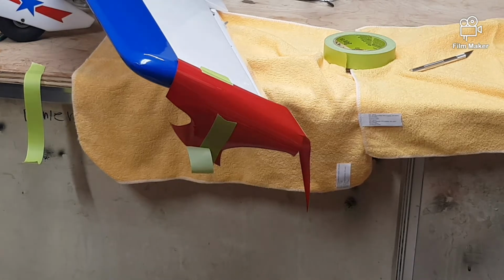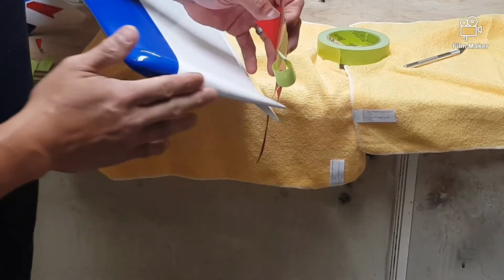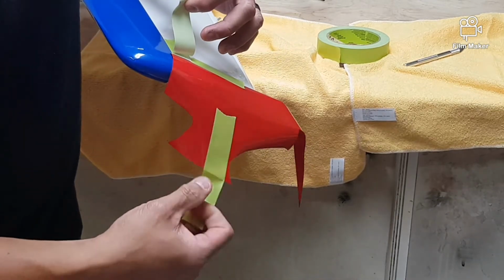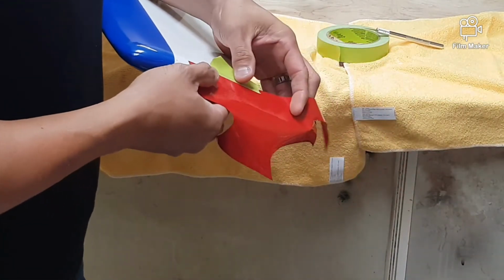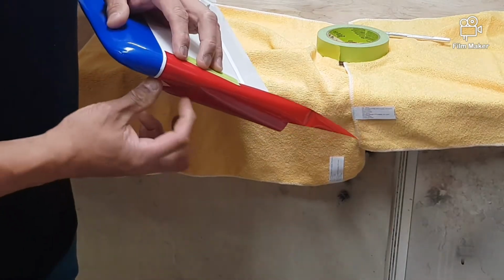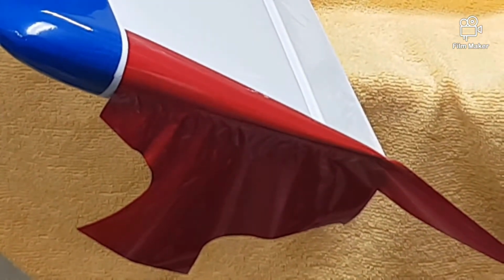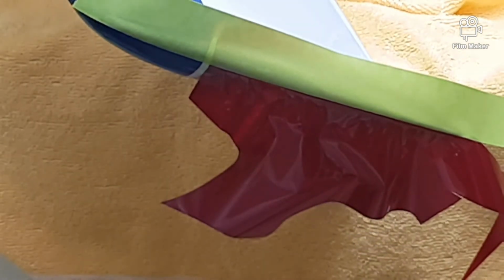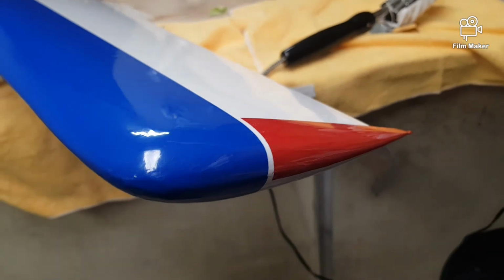How I monokote wing tip, compound curve and produce a clean straight cut.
Applying Top flite monokote on compound curve and the way I cut a straight line.